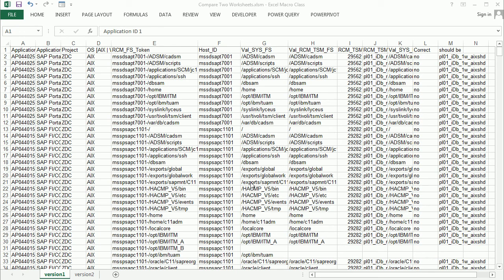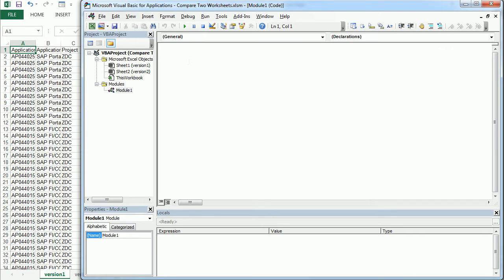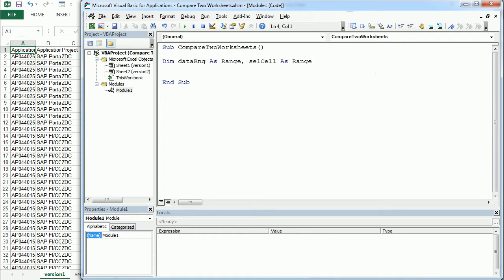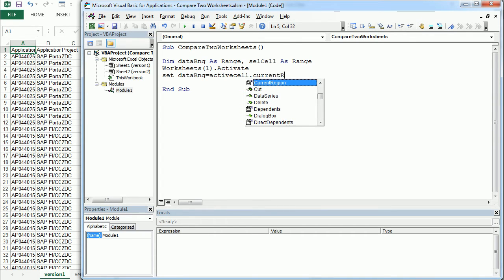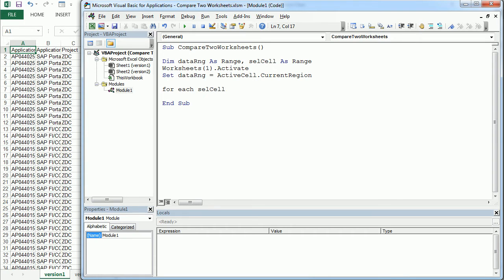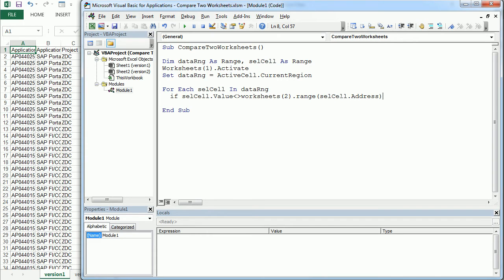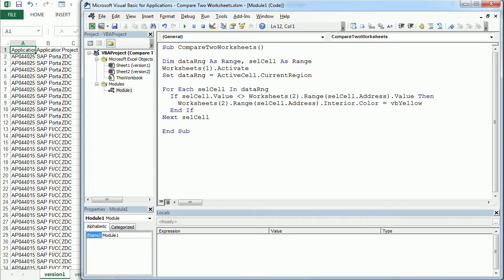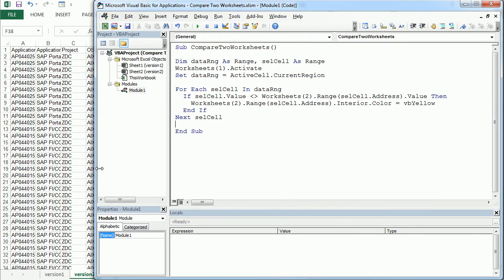Compare Two Worksheets Excel VBA Macro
In this video we see how to compare two worksheets with two different versions of data in Excel using VBA macros. Thus, we can see if there are any changes in version 2 compared to version 1. The changes are highlighted in yellow. Find the code to compare two worksheets with Excel VBA in the Excel Macro Class blog under the following

You can find many other macro examples and Excel VBA learning materials (including a training for beginners) in the blog under the